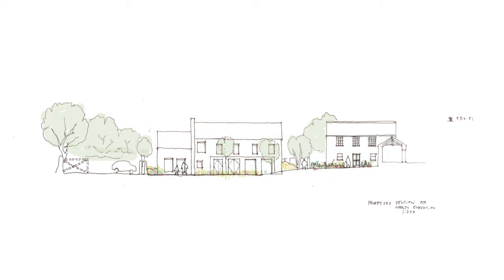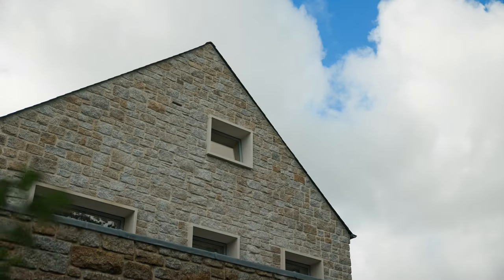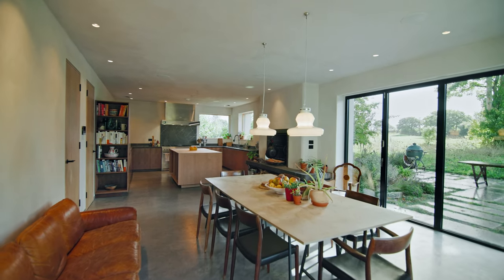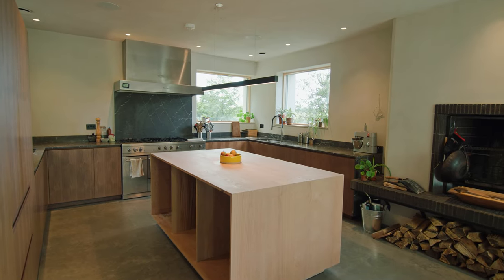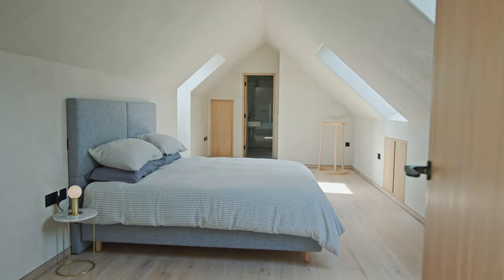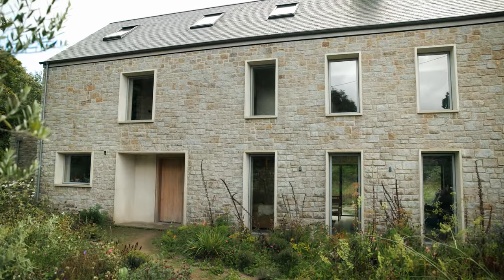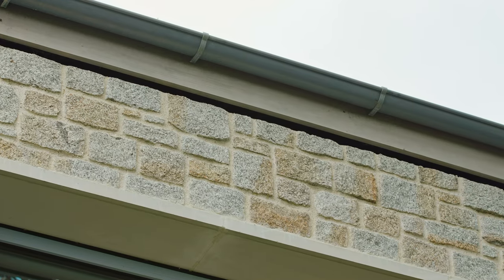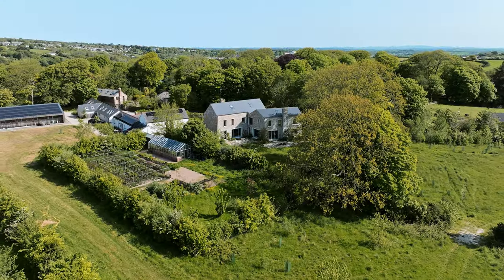Argal Home Farm: A Design by Woldon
Woldon Architects and Linea Studio Interiors have worked with furniture designer, James Smith Designs, to transform Argal Home Farm, a Cornish former farmstead, into a vibrant place to live and work.

The design emerged from a brief for a low energy family home which maintains the spirit of Argal farm, embodying a calmness and connecting with its natural landscape.